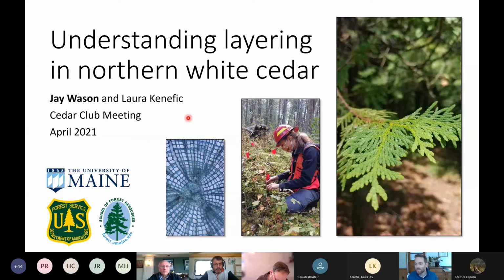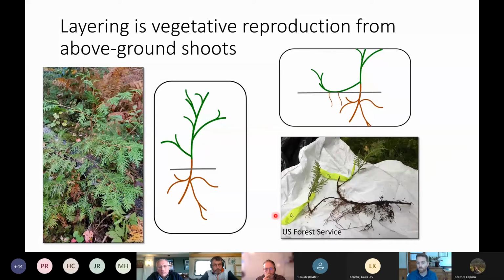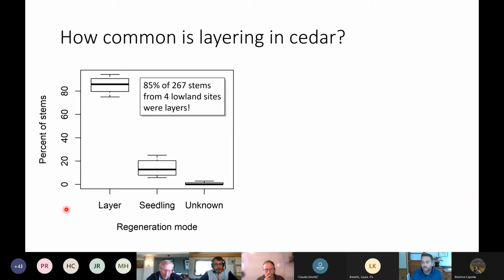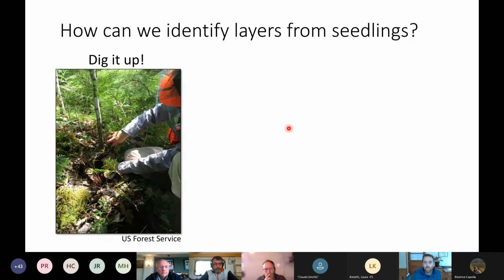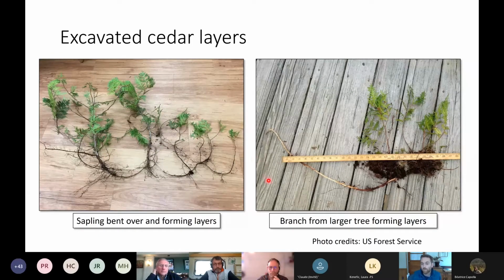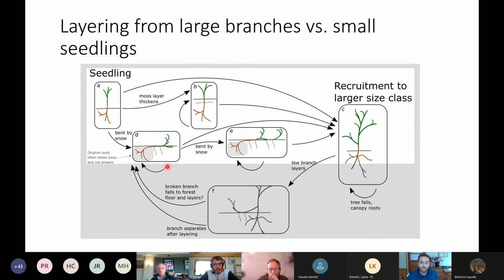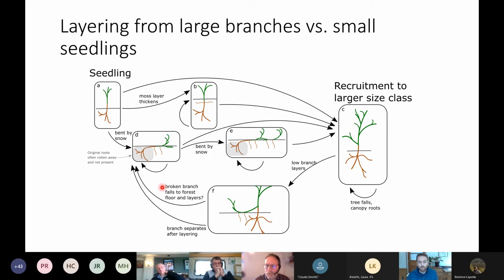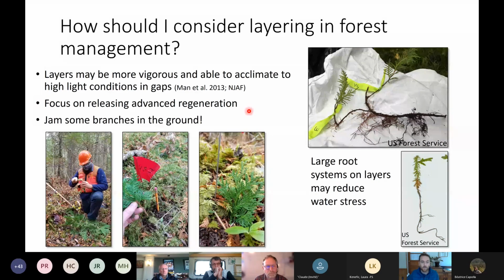Understanding Layering in Northern White Cedar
Jay Wason, Assistant Professor of Forest Ecosystem Physiology at the University of Maine's School of Forest Resources, presents his update to the April 12, 2021 Cedar Club Meeting.